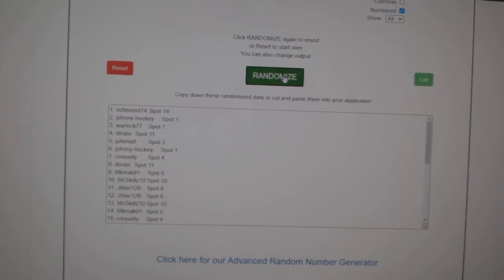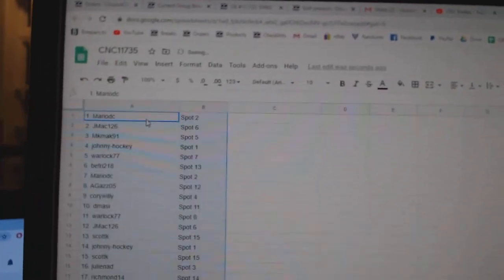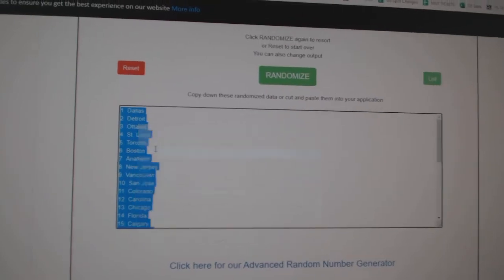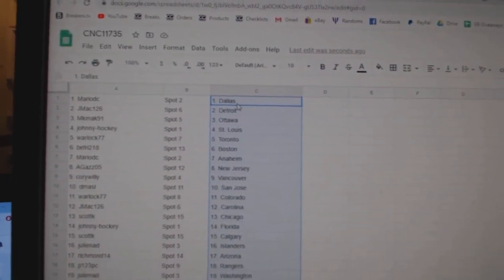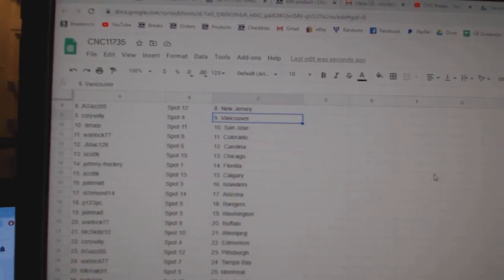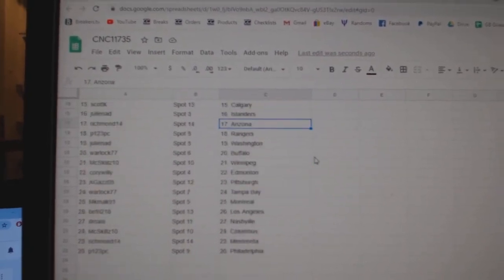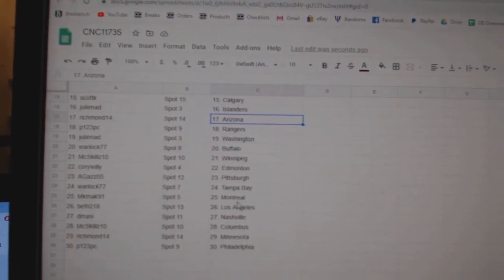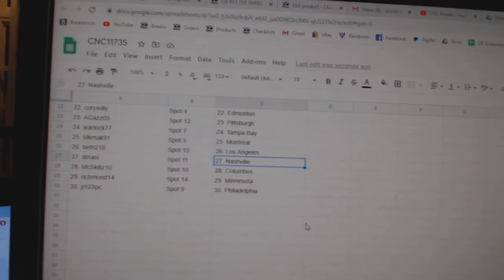Team Randoms - C&C GB #11,735